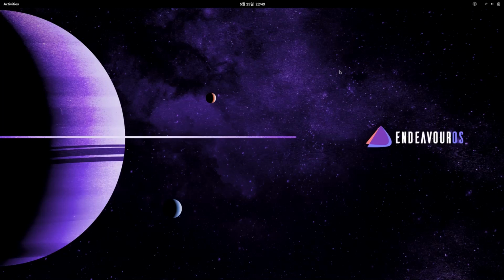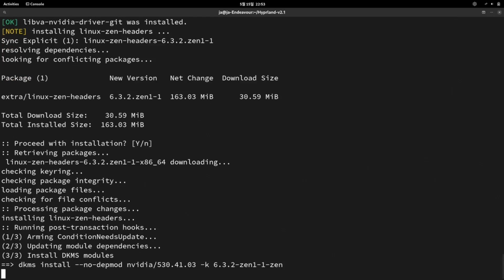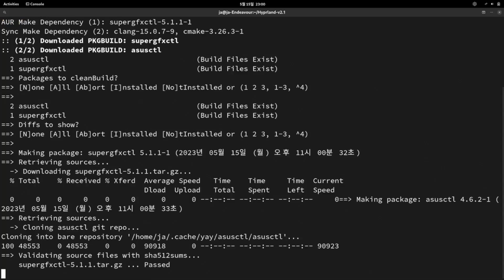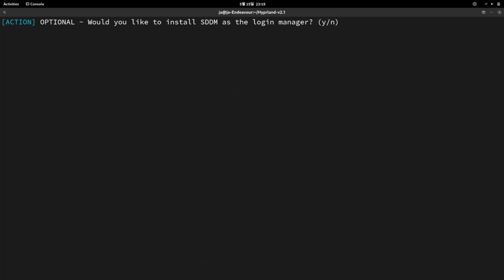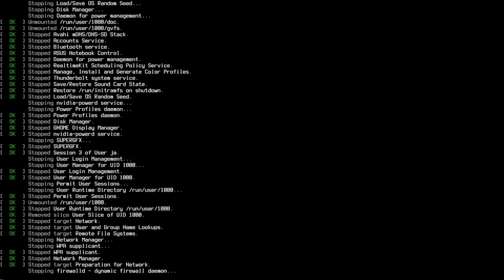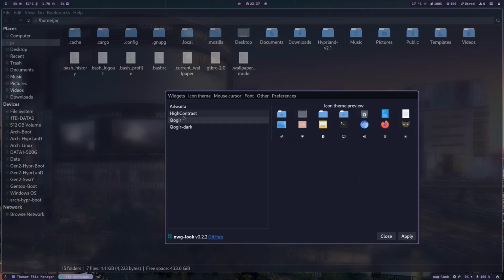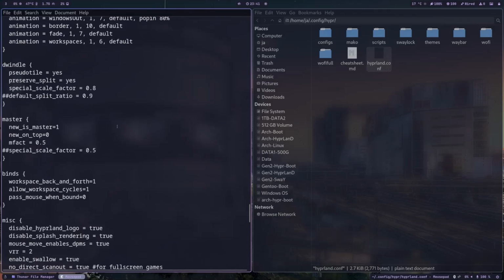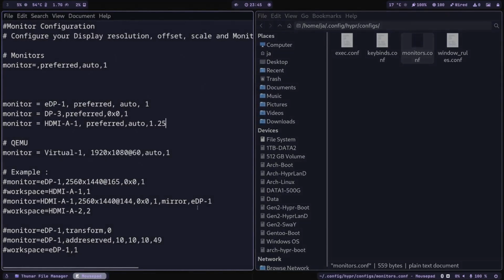Hyprland on EndeavourOS and Arch based distro with improved install script + nvidia support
26-OCT-2023
As part of my code clean up so I can also maintain the dots properly, all my Arch-install scripts will from this repo

cd Arch-Hyprland
chmod +x install.sh
./install.sh

To be clear, this is a slight improvement of my previous installer featured on this video

a.) features auto-check of keyboard layout and will be confirmed to user before writing to Hyprland.conf
b.) auto enabling of env=WLR_NO_HARDWARE_CURSORS,1 once nvidia-gpu is detected.
c.) added some additional features like switching to dark and light wallpaper, dual panel waybar layout..

This script is intended for Arch but I wanted to show you guys that you can install in any Arch based distro. I dont know if it will work on Manjaro as manjaro have a different repo and most AUR apps on Manjaro tend to break.

My Github - Sharing my Hyprland Dotfiles - you are welcome to distribute, use, share etc. If found bugs or corrections, please let me know by commenting below or submitting issues on github.

Time Stamps
0:00 INTRO
0:40 Installing on EndeavourOS and any Arch based distros
2:10 Hyprland-v2.1 overview and downloading
3:20 installing hyprland
9:54 auto detecting of keyboard layout but reconfirming
11:25 GDM log in manager dont detect Hyprland
13:35 Installing SDDM since gdm dont detect Hyprland
16:30 Booted with SDDM
17:25 Hyprland overview and some added customizations
19:30 Changing GTK Theme using nwg-look and qt5ct
22:00 Pointers for NVIDIA-Hyprland Users
23:50 Why I have a weird layout. Like scattered everywhere?
26:10 Tweaking Monitor Settings
29:40 a shoutout to @SolDoesTech
30:35 Last Hyprland video as going back to work soon
31:42 another shoutout to @SolDoesTech  :)
32:20 Thank you for watching

Hyprland - A dynamic tiling Wayland compositor based on wlroots that doesn't sacrifice on its looks.

Laptop specs
ASUS G15 2021 GA503QS with RTX 3080 GPU.

### ✨ If upgrading from Hyprland-v2,
- easy way, ran script, script will create back-up of your files and folders (which needed for the config-dots) so you can easily copy over.
- long way, copy the scripts in config/hypr/scripts and copy to your ~/.config/hypr/scripts . Make sure to make them executable after copied. By running chmod +x filename..
- copy the waybar folder in config/hypr/waybar to your ~/.config/hypr/waybar
- copy the wallpapers to your ~/Pictures . Some scripts are checking those folder. If not, modify the scripts changeWallpaper, changeWallpaper2, dark-light-mode, wallpaper-switcher in your ~/.config/hypr/scripts to your actual wallpapers.